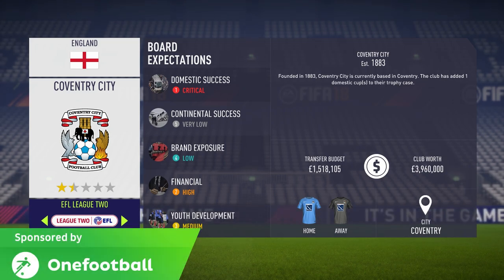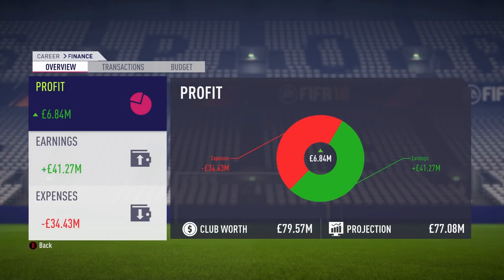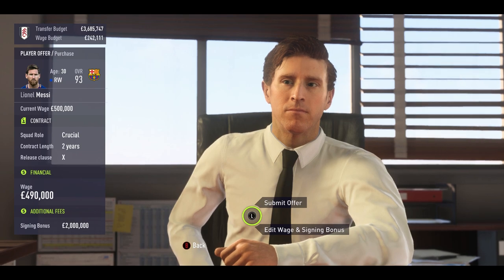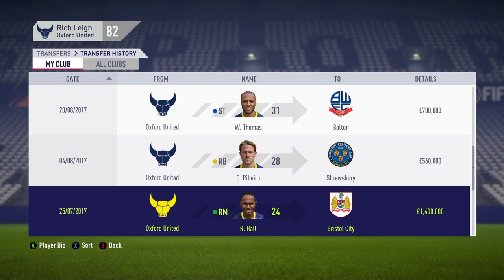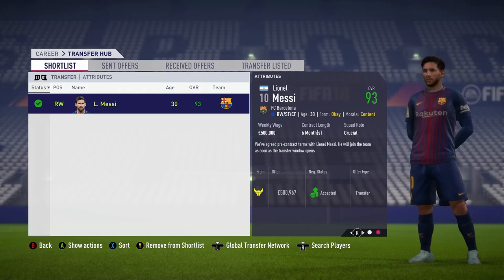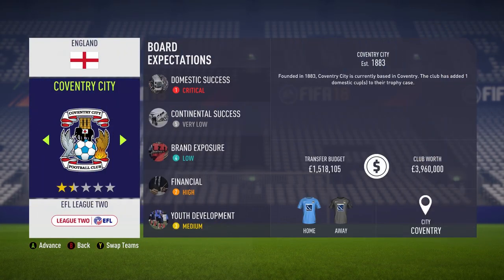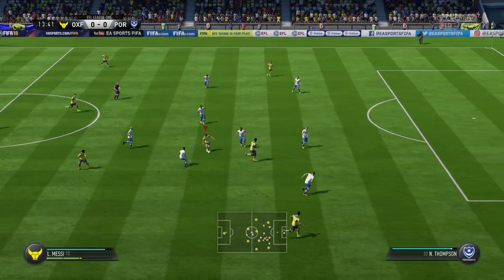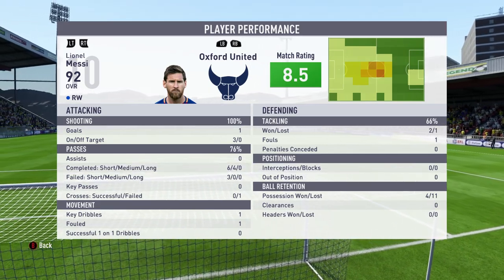Is it possible to sign Lionel Messi for an English Football League team in FIFA 18 Career Mode?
Today we're testing out whether or not it's possible to sign Lionel Messi for EFL teams in FIFA 18.

Messi's contract expires at the end of the first season, so in the first January transfer window you can technically sign Lionel Messi on a free transfer. You'll still need to afford his wages of course, but there is no transfer fee involved whatsoever, and you can secure him to join your club for the start of the second season.

Today's FIFA 18 experiment video seeks to test out whether or not it's possible to sign Lionel Messi for Championship, League One and League Two teams in FIFA 18 career mode. Can it be done? Let's find out!